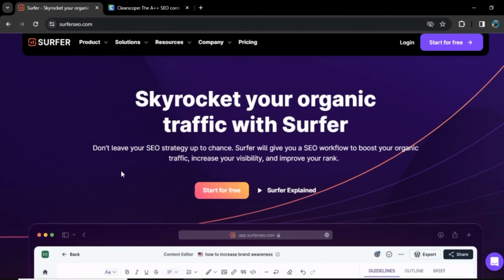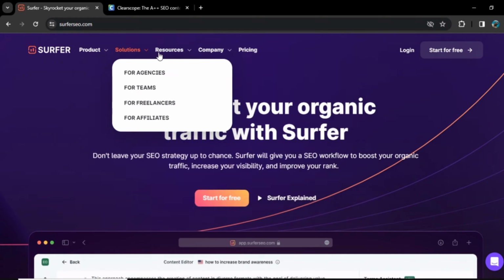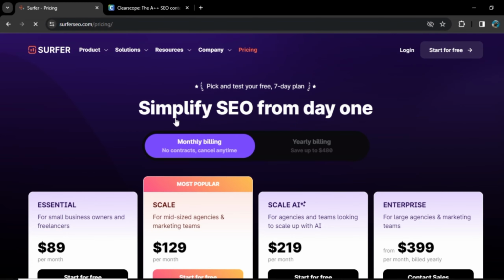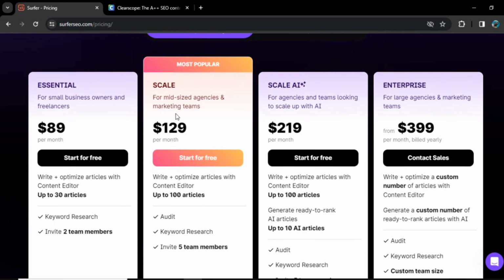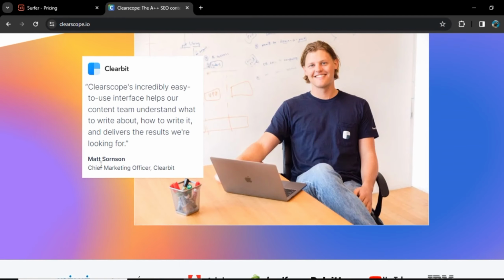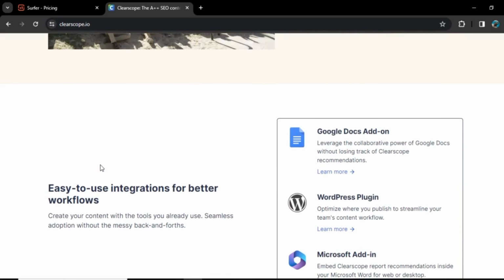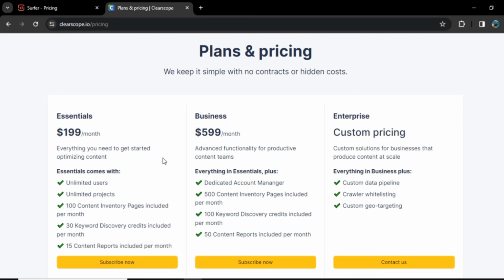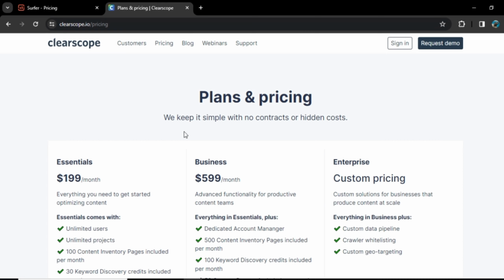Surfer SEO vs Clearscope : Which is better for SEO in 2025?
Are you ready to take your SEO game to the next level? Join me in this epic showdown between Surfer SEO and Clearscope for SEO dominance in 2025! In this video, I'll compare the features, capabilities, and effectiveness of these two powerful SEO tools to help you make an informed decision for your SEO strategy. Whether you're a beginner or an experienced SEO professional, this guide will provide valuable insights to help you choose the best tool to boost your website's rankings. Drop your questions and comments below!